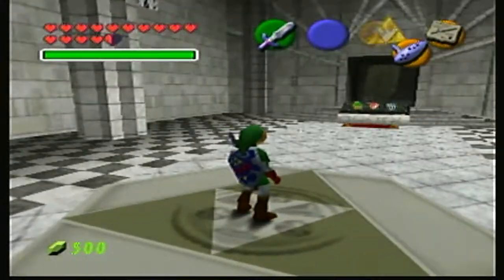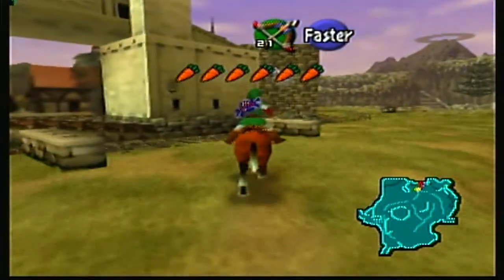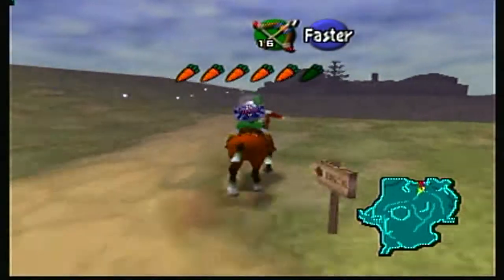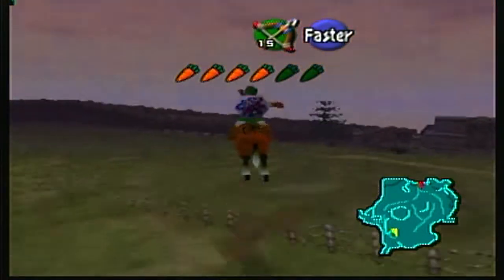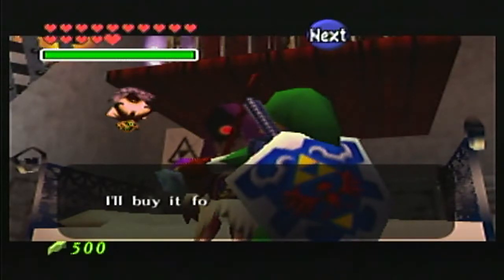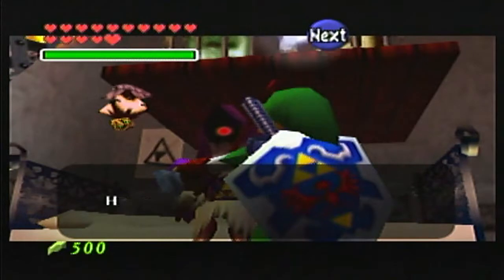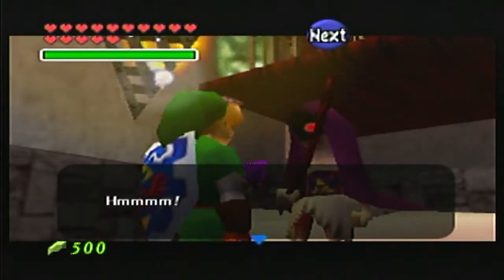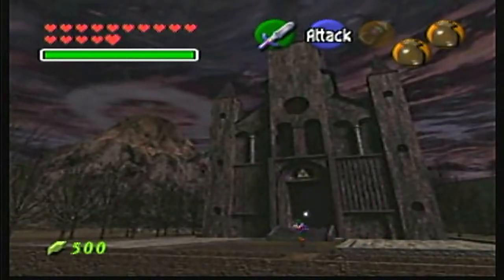Lets Play Zelda Ocarina of Time Part 18 - Big Poe Hunt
In this side quest we track the Ghost that lure around Hyrule Field. Basic Stuff